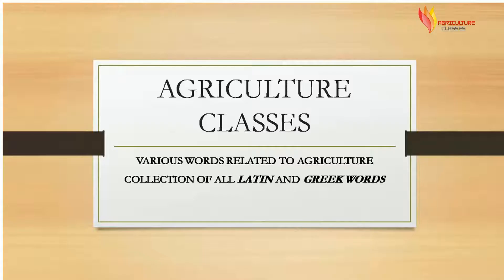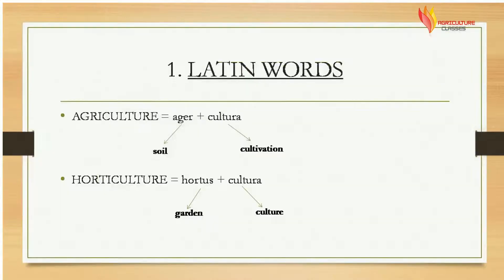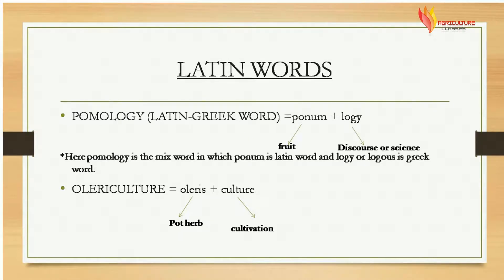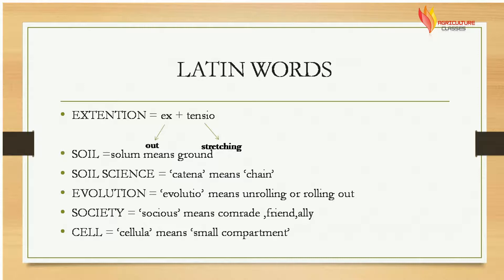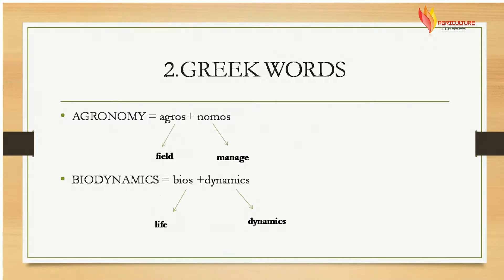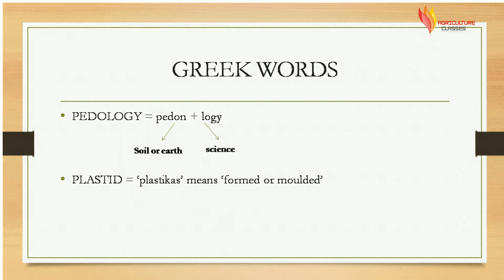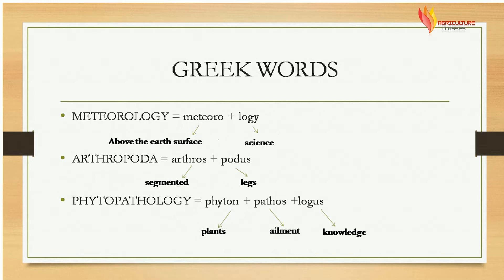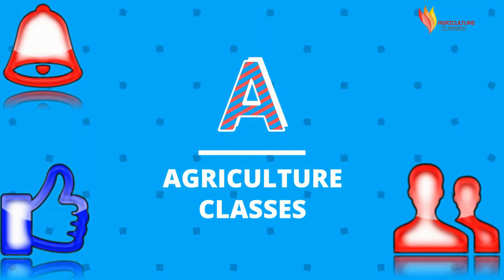list of LATIN AND GREEK WORDS related to agriculture.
hello viewers,
thank you for your valuable time , please write your experience and your valuable feedback , if you have any doubt or query ask us in comment box .if our videos are helpful and informative then hit the thumb button to appreciate us.

Thank you all for your valuable time.

Facebook Here I give my best collections of Latin and Greek words related to agriculture and it's importance based on examination.
In this video I try my best to explain the words clearly. If there any mistakes then suggest me that.